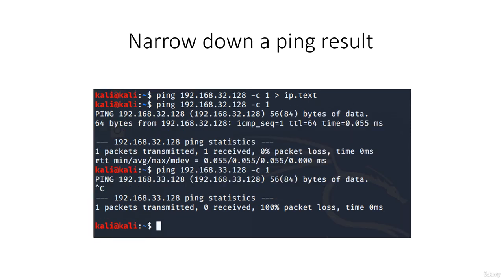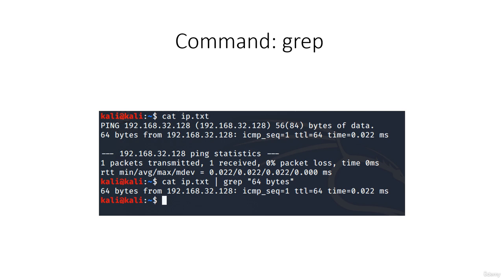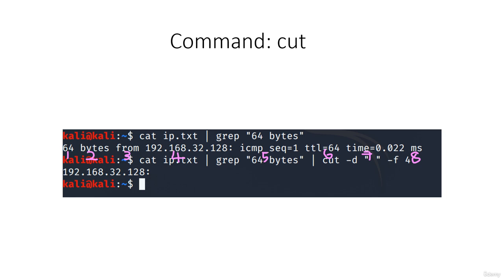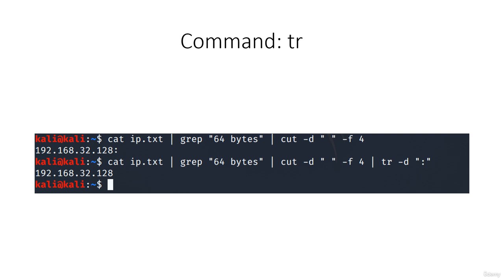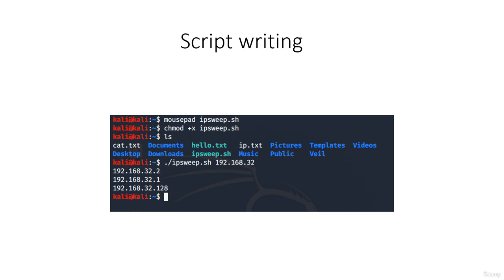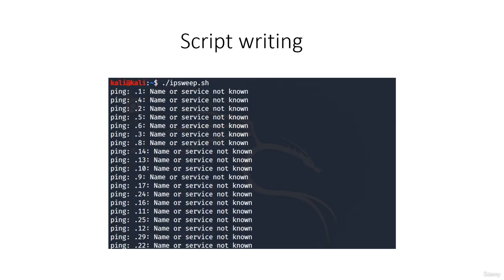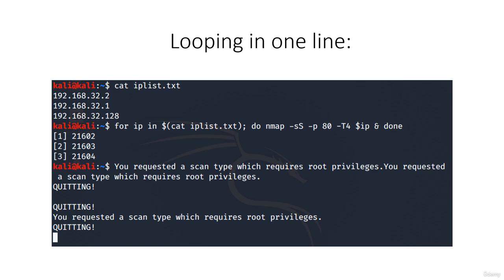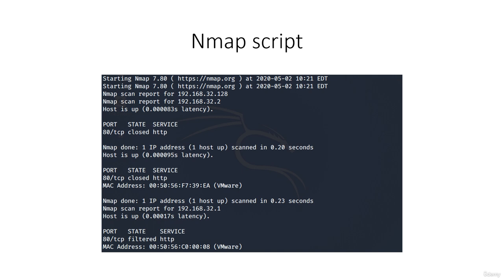100 Writing Custom Scripts & Executing Our Custom Attacks Part 2